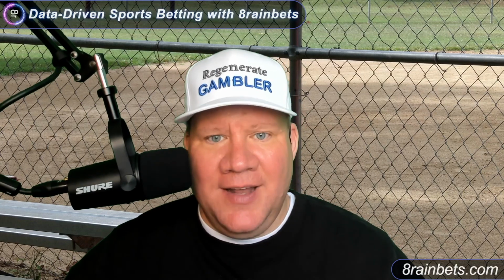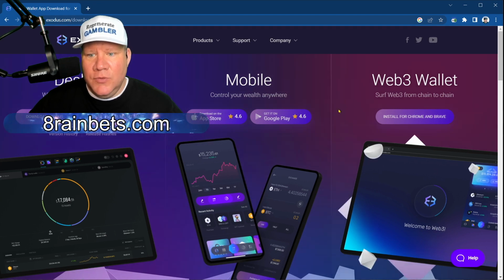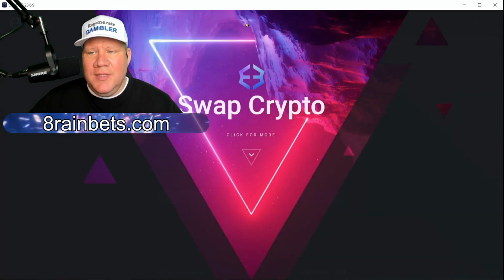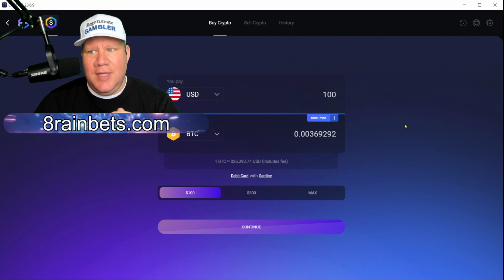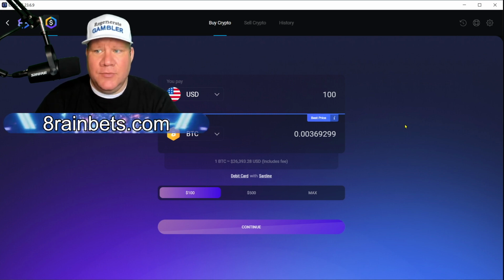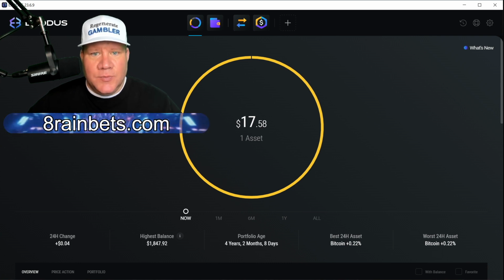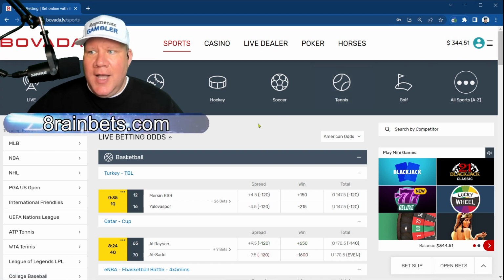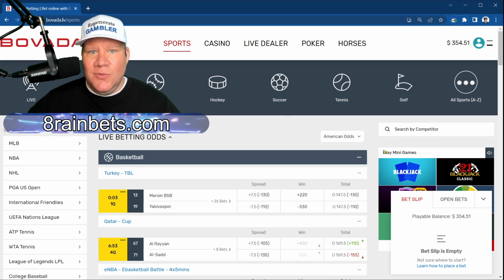Basics of Using Bitcoin Cryptocurrency for Sports Betting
Sometimes cryptocurrency is the easiest way to fund a sports betting account. This video covers the basic mechanics of using Bitcoin for deposits and withdrawals at sportsbooks — from setting up a wallet to making your first transaction. Simple, practical, and no-nonsense.